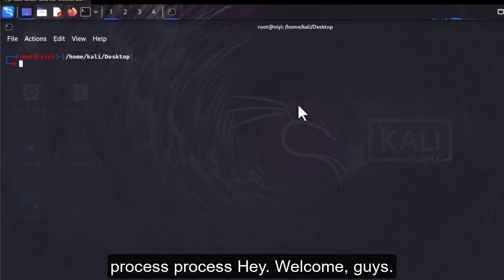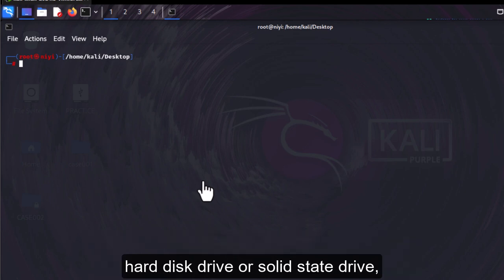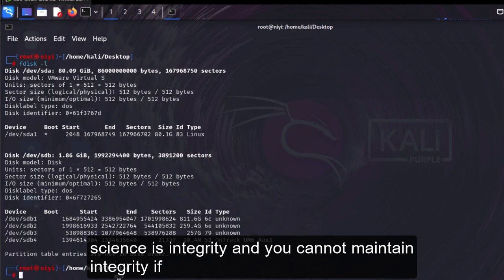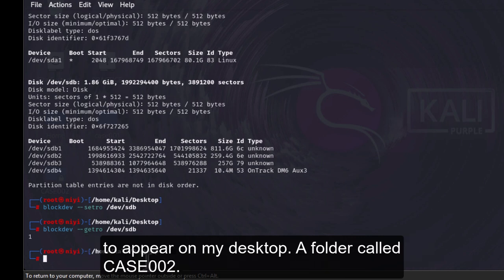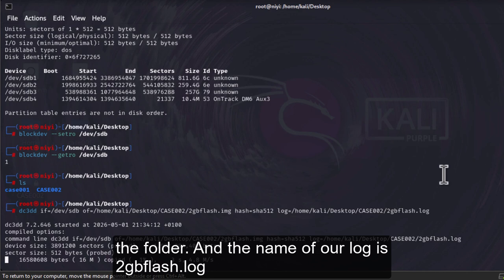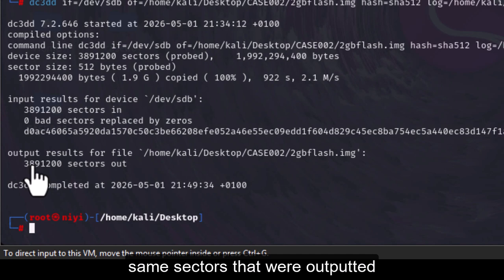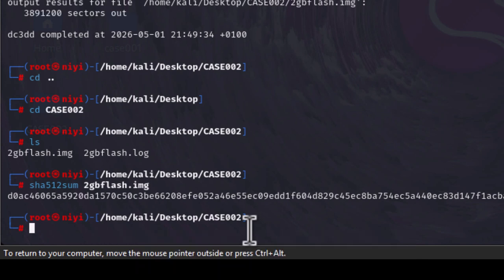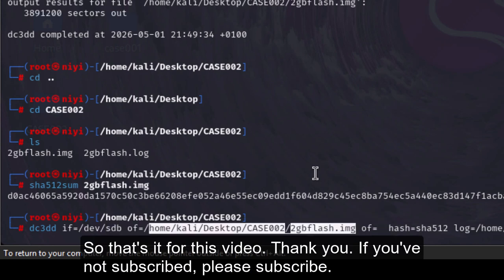Forensic Image Acquisition using dc3dd (Linux Tool)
Acquiring forensically sound disk images is one of the most important steps in any investigation. And traditionally investigators used the tool dd for this. But dd lacked the features required by forensic workflows, hence dc3dd.

dc3dd is an enhanced version of dd forensic tool, developed by the US Department of Defense Cyber Crime Center.  It was designed specifically for forensic imaging with built-in hashing, logging, error handling and progress-monitoring features that ensure increased accuracy, reliability and efficiency of the imaging process.